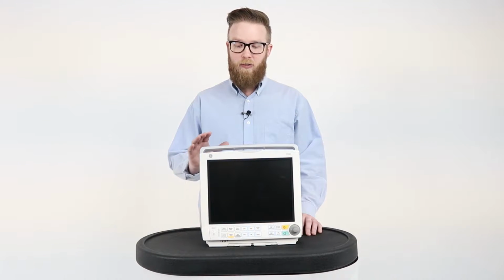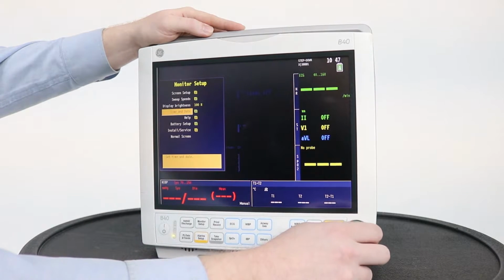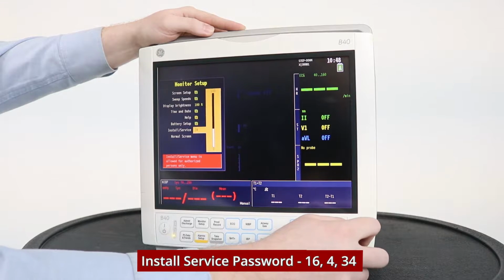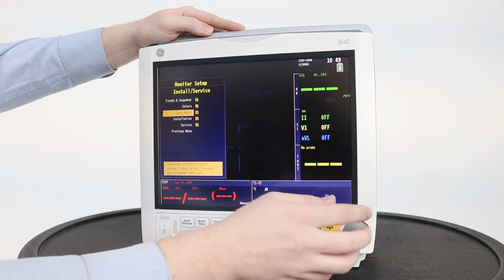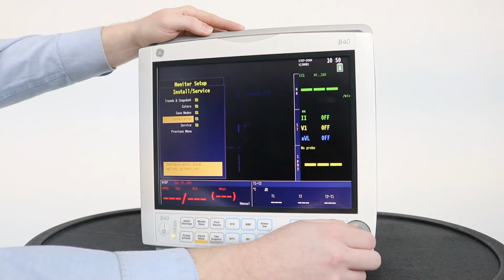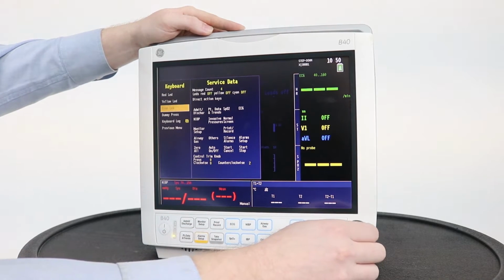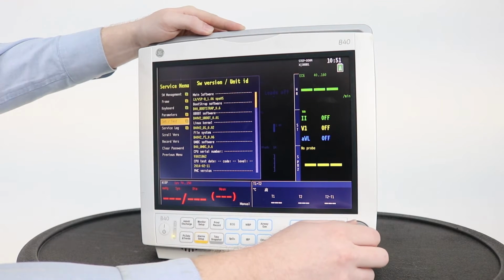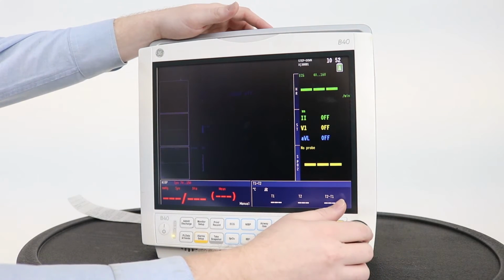How to Customize Settings on the GE B40 Patient Monitor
On this episode of Jaken Medical Tips & Technical Support, we go over how to customize the GE B40 Patient Monitor.

0:23 - Monitor Setup
1:10 - Set Time/Date
1:30 - "Help" Option - FAQ
1:40 - Battery Setup - Display Battery Life
1:55 - Install Service
2:50 - Save Modes (Customize Setup)
4:00 - Service Menu
4:35 - Keypad Test
4:55 - Check Parameters
4:35 - Service Log